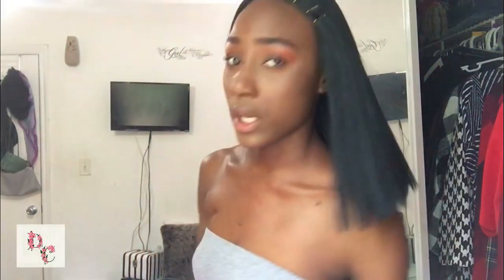The Real Kim K Bobbi Boss Yara Wig | 3 Week Update+GiveAway Winner!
Here Are my thoughts on this wig 3 weeks after wearing it I'll also be announcing the give away winner so be sure to watch till he end